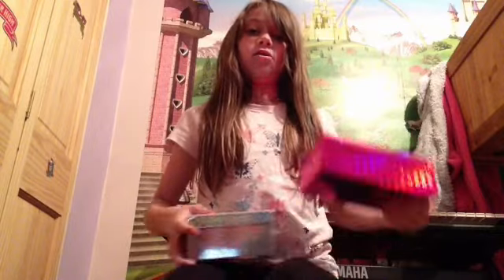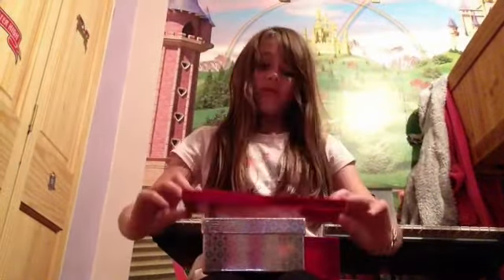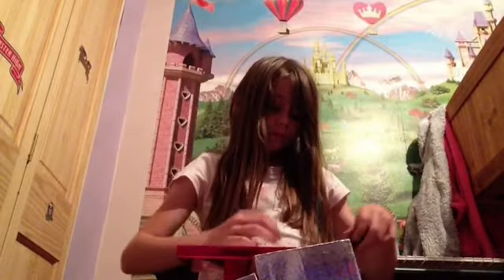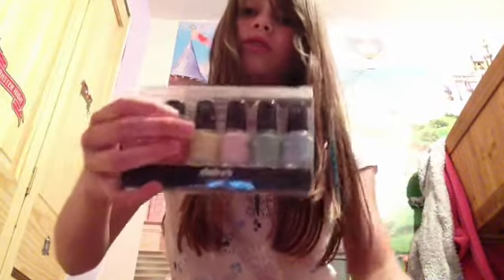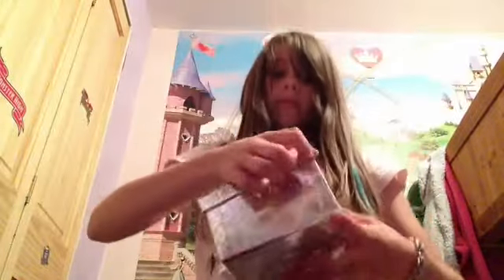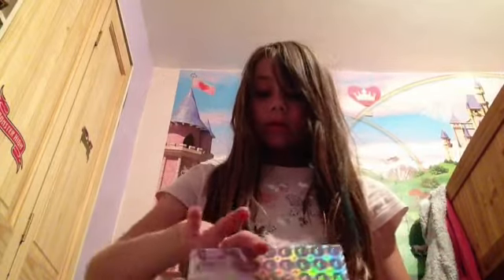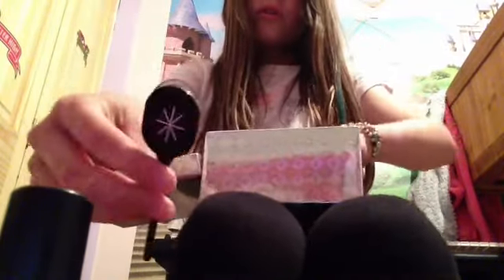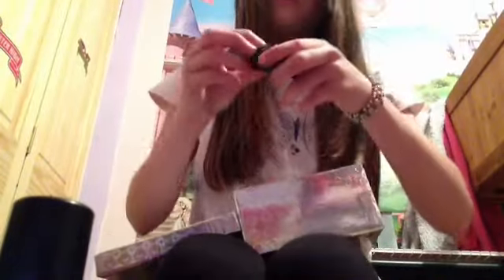Updated nail polish collection 2015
Hi guys here's my updated nail polish collection